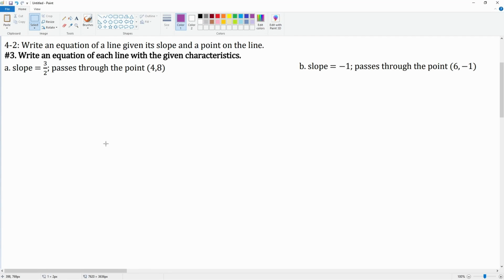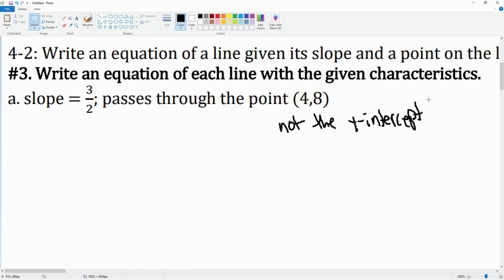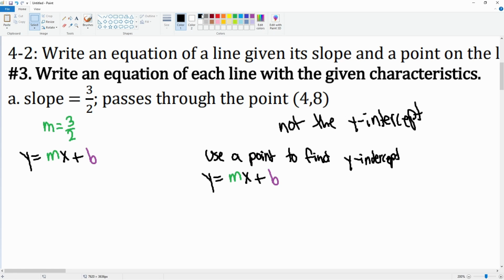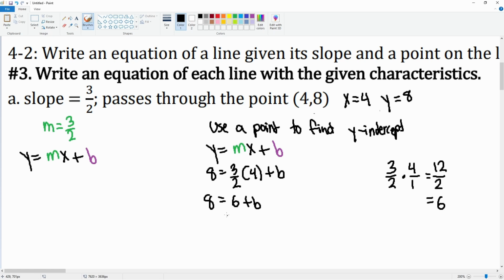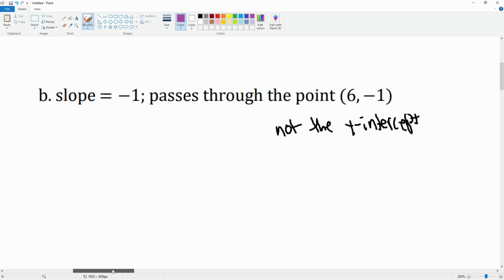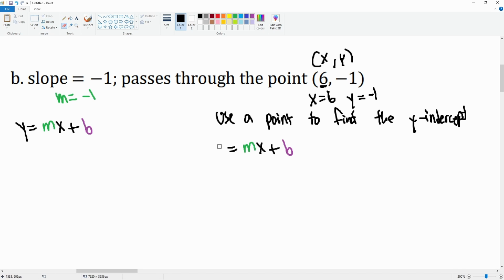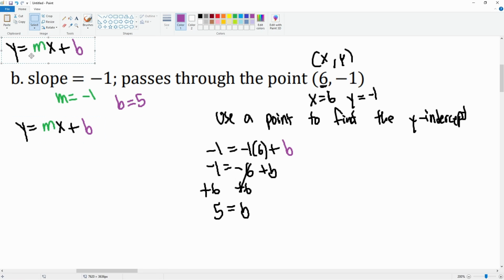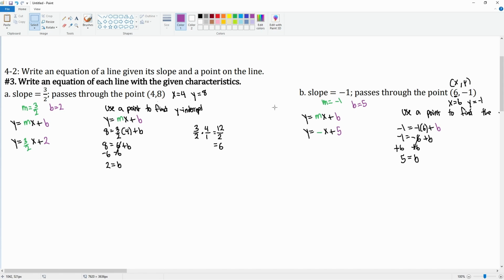4-2: Write an equation of a line given its slope and a point on the line. #3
#3. Write an equation of each line with the given characteristics.